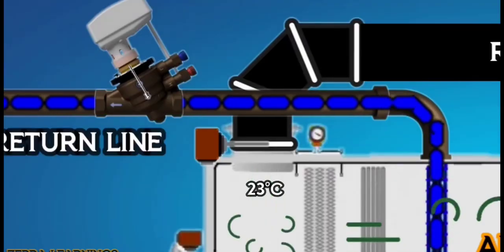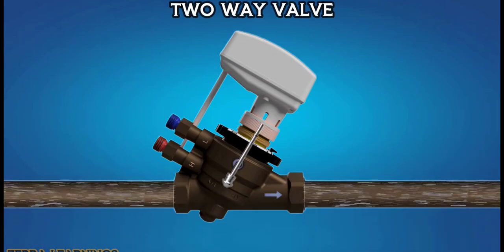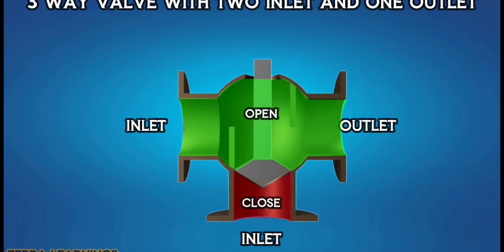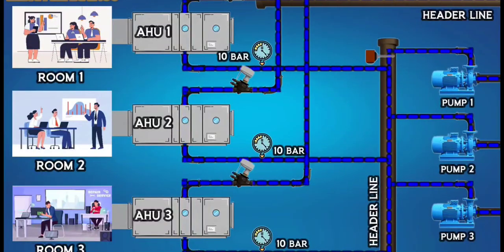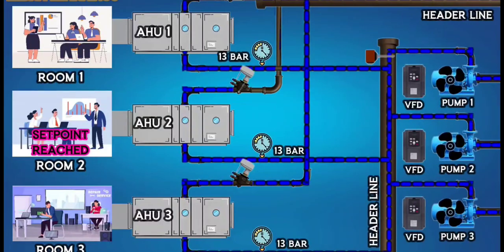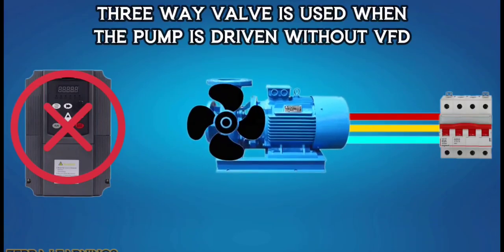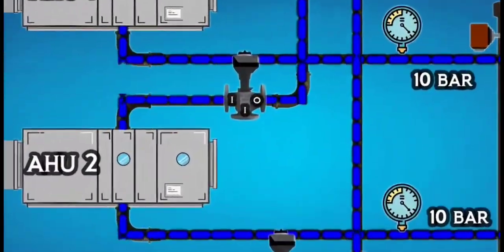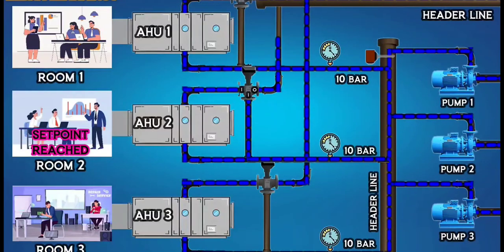Two way valve and Three way valve detail explanation| Animated vedio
Two-Way Valve in AHU:

A two-way valve in an AHU is a control valve with two openings, allowing or blocking the flow of water through the coil.

Three-Way Valve in AHU:

A three-way valve in an AHU has three openings and is used to divert, mix, or isolate the flow of water. It provides more flexibility compared to a two-way valve.